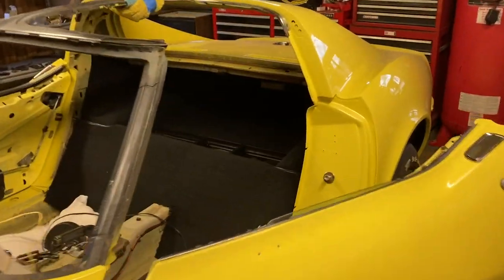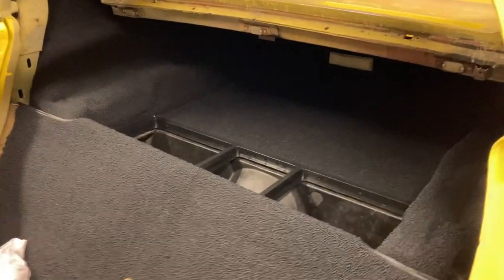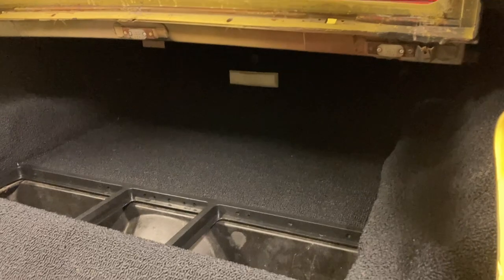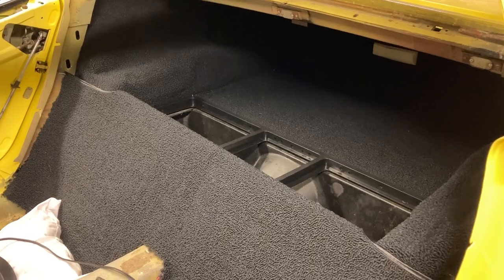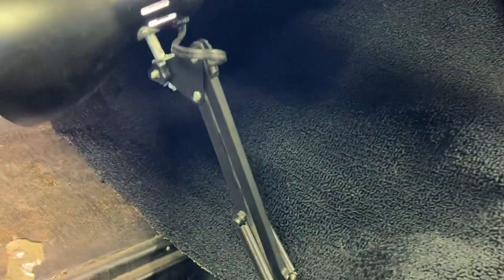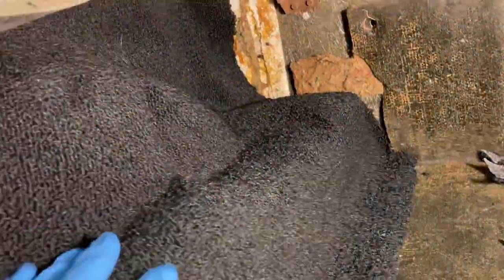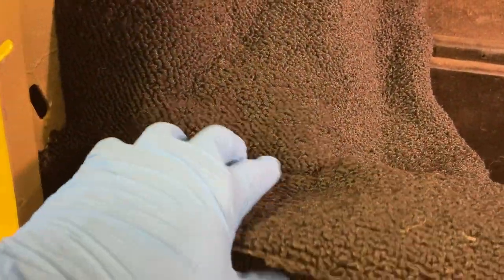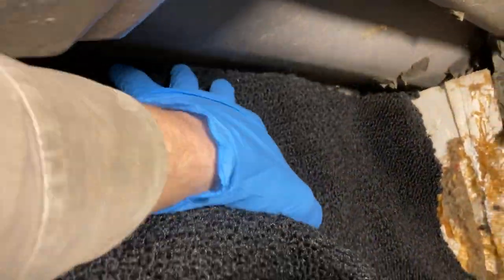C3 Corvette carpet install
Installing the rear carpet in a 1969 corvette